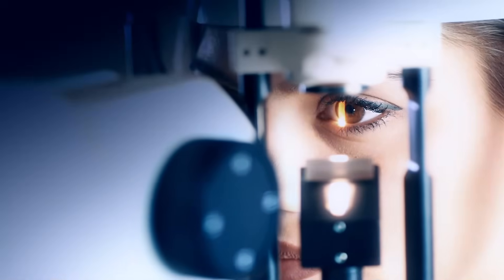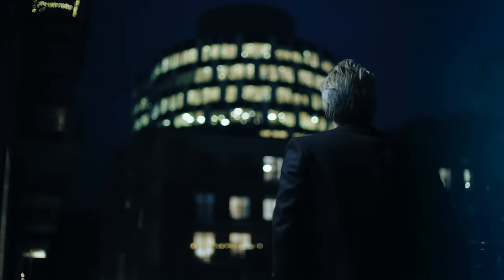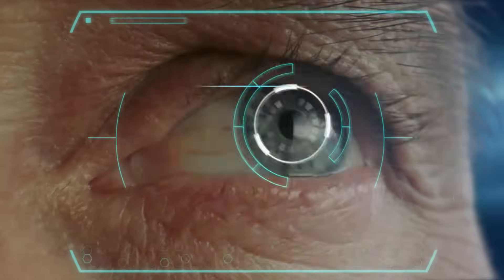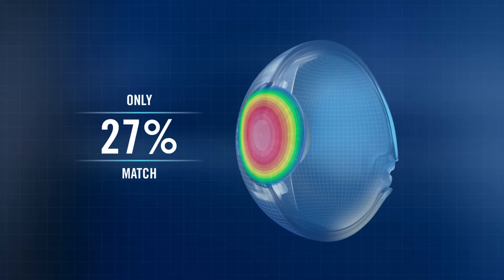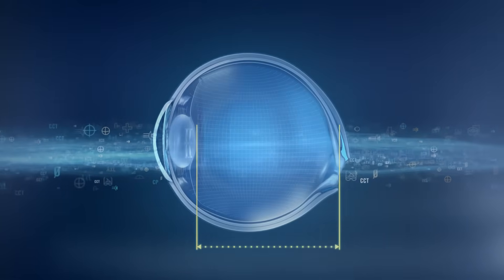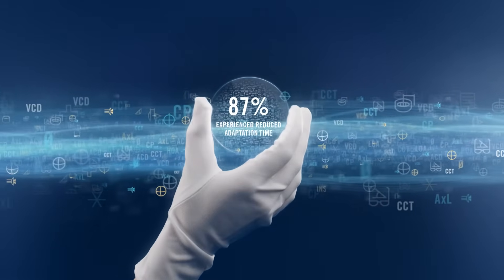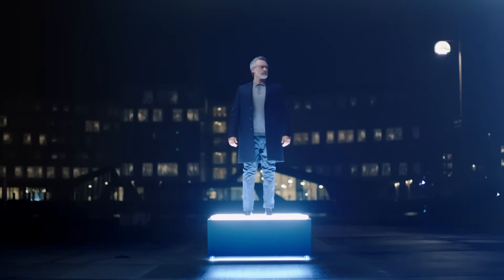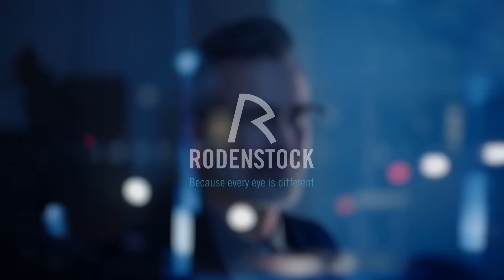Rodenstock (EN) - B.I.G. VISION™ FOR ALL – Biometric Intelligent Glasses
B.I.G. Vision™ from Rodenstock creates a paradigm shift in progressive lenses by recognising the unique shape and size of each of your eyes.

By producing lenses based on your individual eye’s measurements, our glasses are constructed to ensure you enjoy the sharpest possible vision.

At Rodenstock, we determine the biometrics of the whole eye – far beyond industry standards. These data points are integrated directly into each of your new lenses, in a construction process that results in lenses that are accurate to the micrometre. This enables us to precisely hit the sharp vision centre for each of your eyes and provide you with the sharpest vision at all angles, no matter where you look.

We call these lenses B.I.G.
BIOMETRIC INTELLIGENT GLASSES